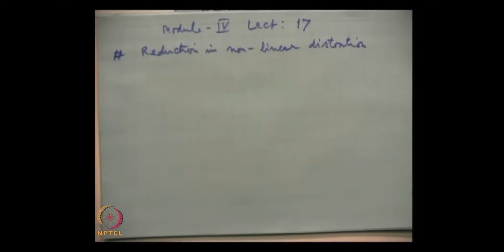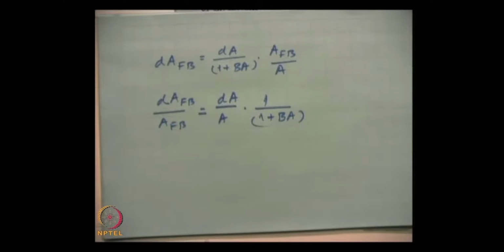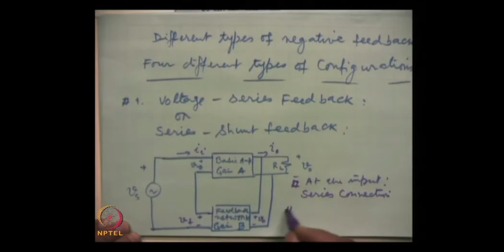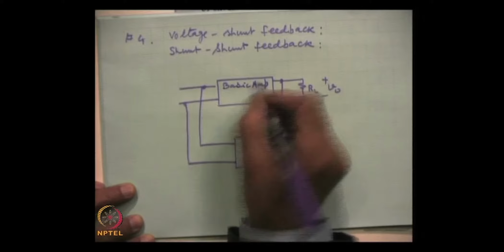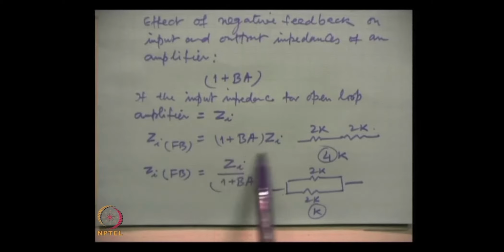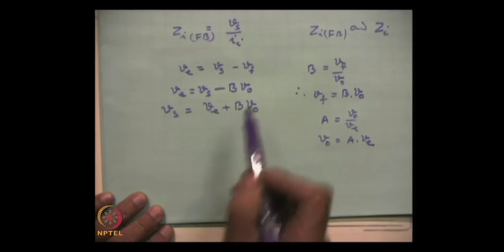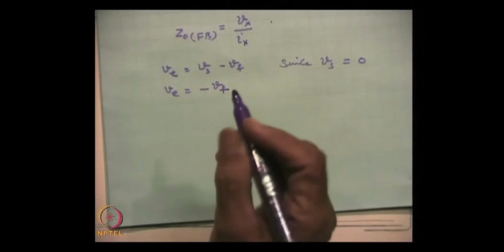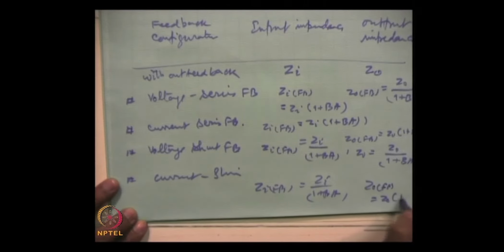Reduction in non-linear distortion